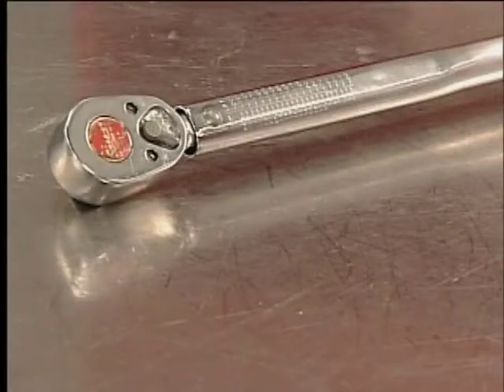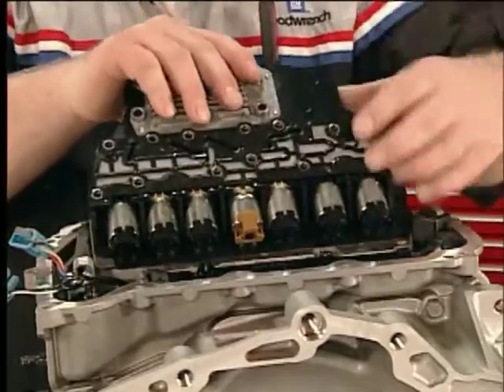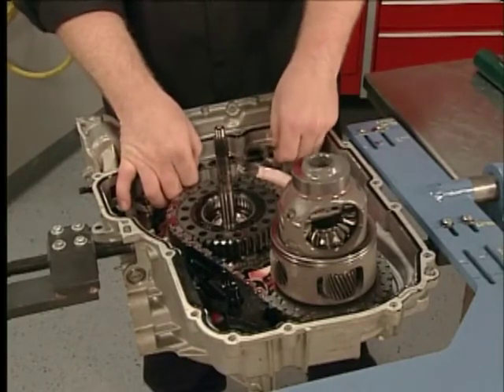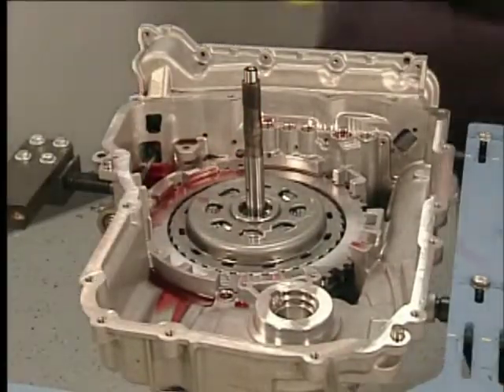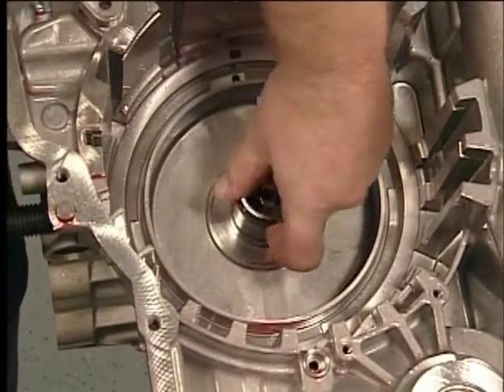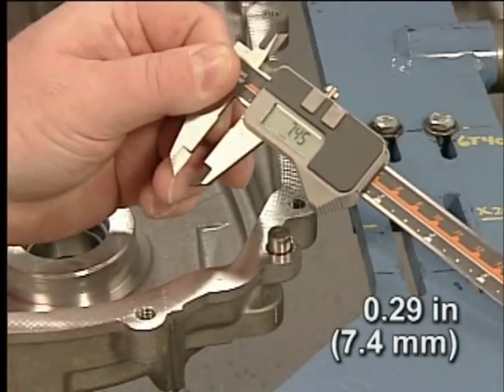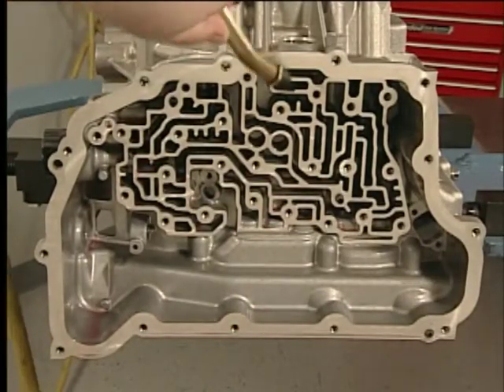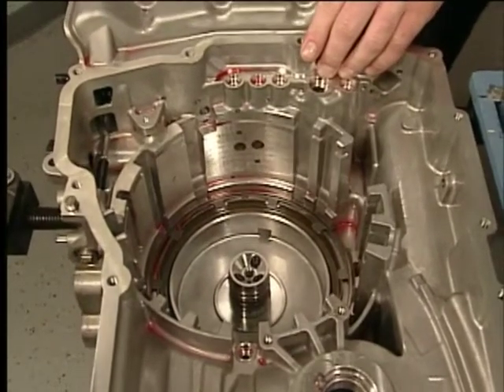HOW TO OVERHAUL GEARBOX 6T40 PART 1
This video describe step by step how to overhaul gearbox 6T40 that familiar used in GM vehicle.